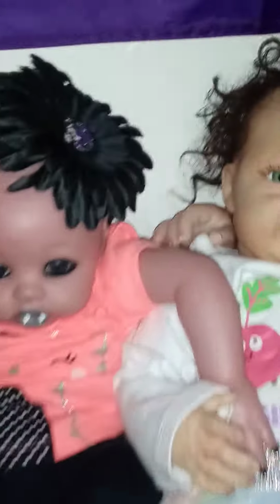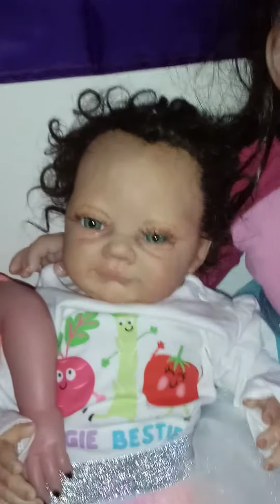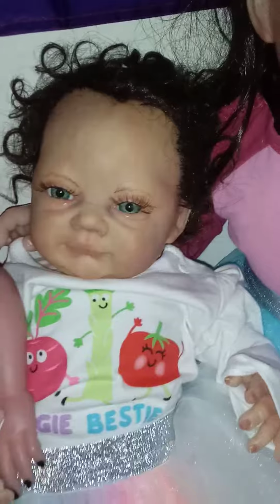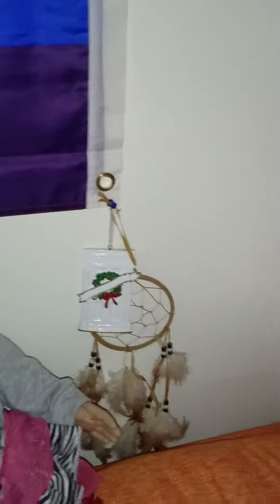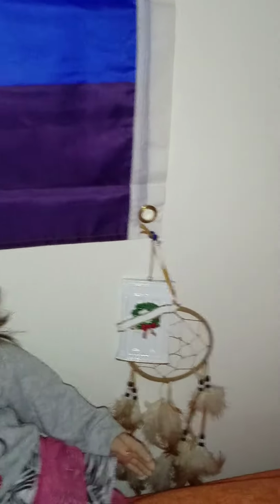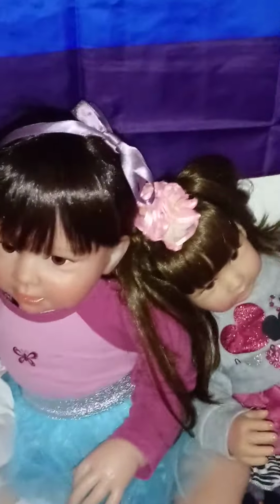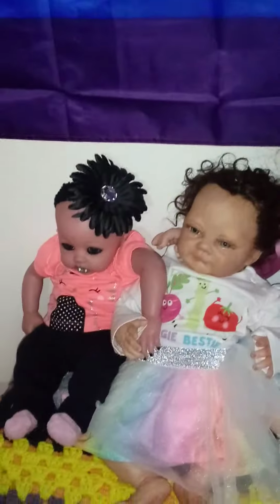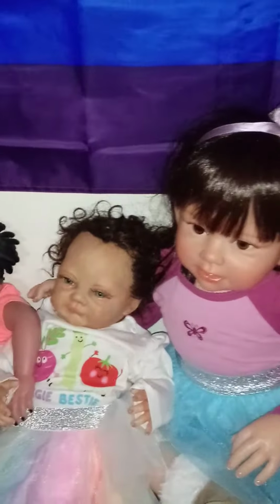April 16, 2020